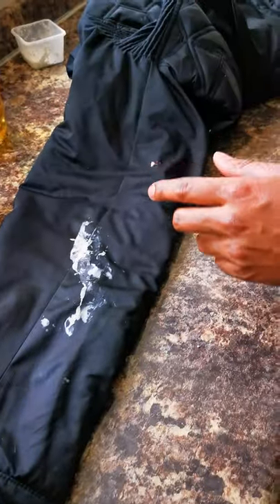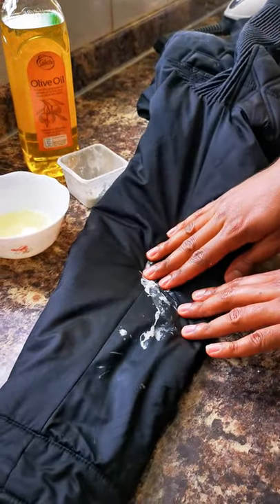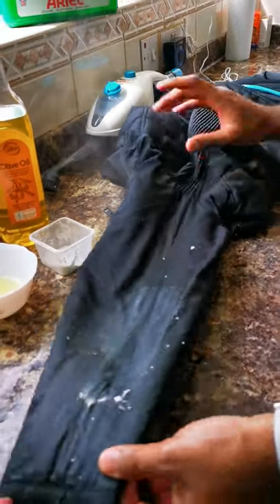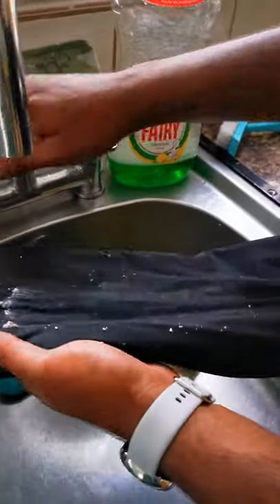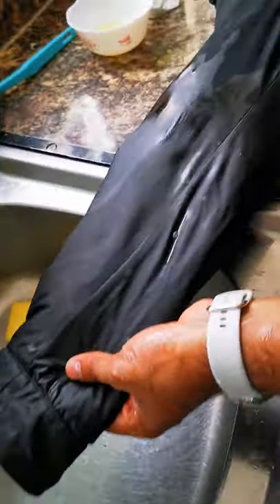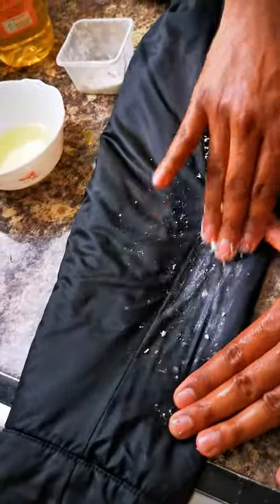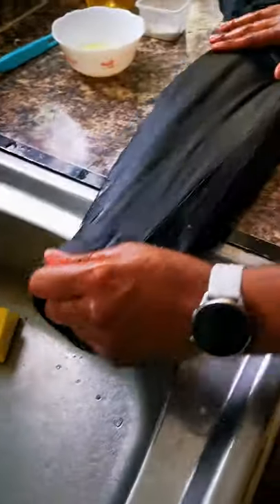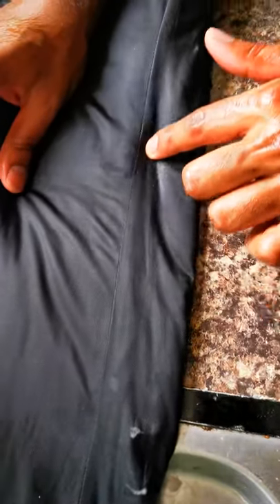Removing masonry paint from clothes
Removing paint